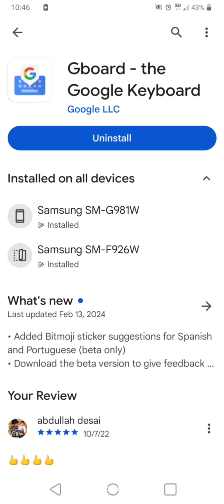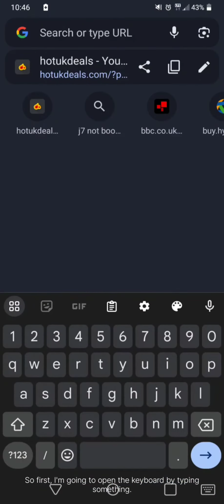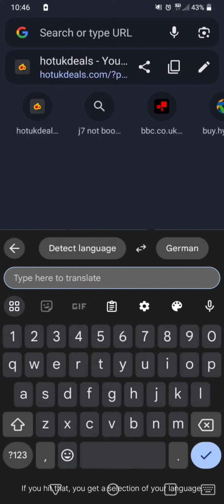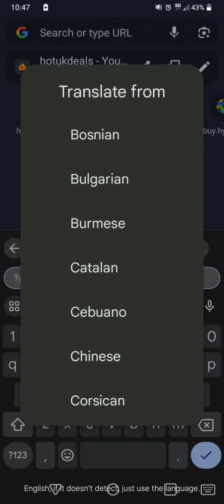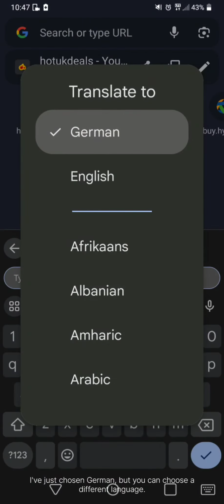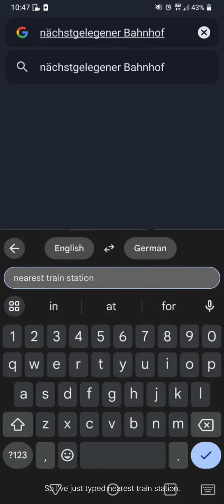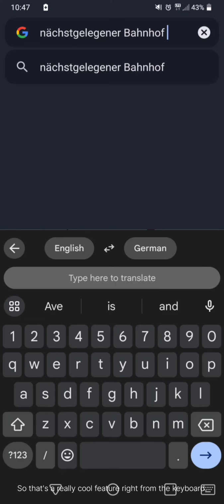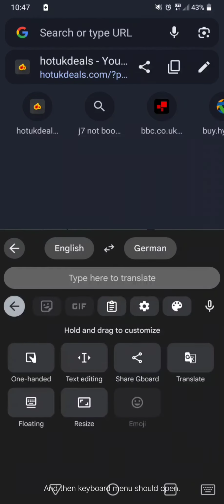Google Keyboard ( Translate Feature) Translate right from keyboard.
How to use Google Translate easily with Google keyboard.